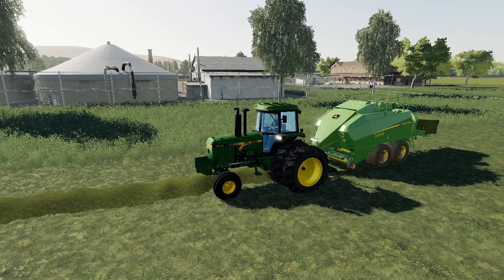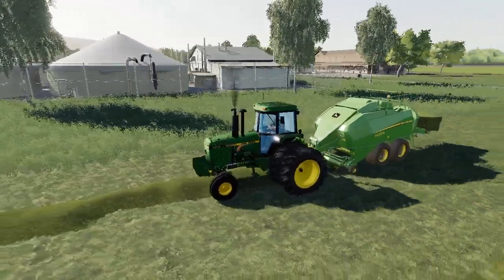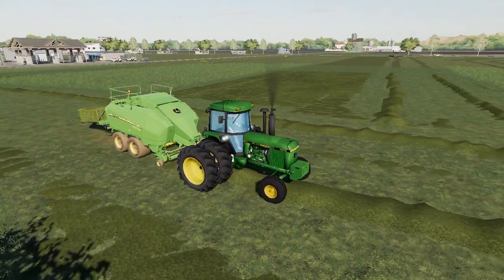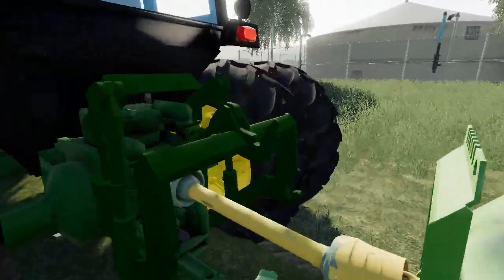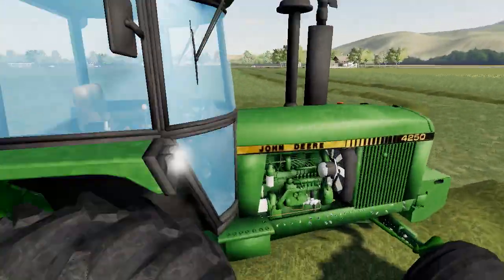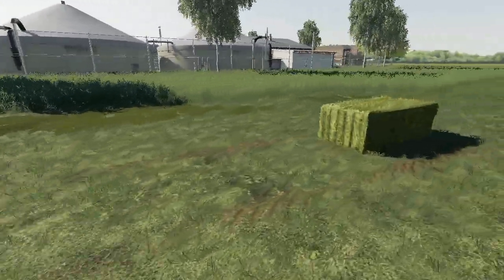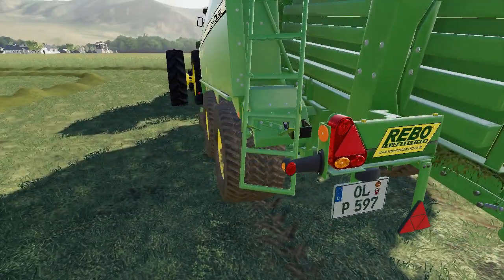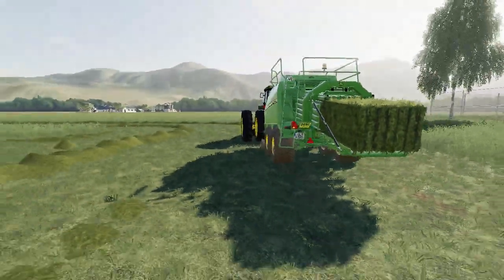Testing the NEW John Deere Baler Fs19